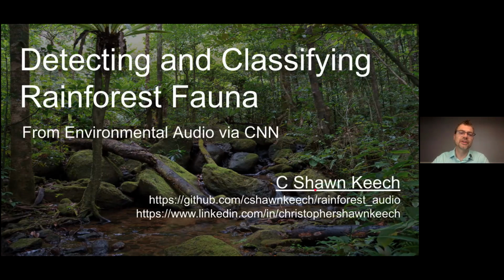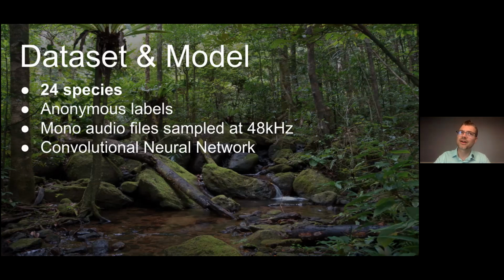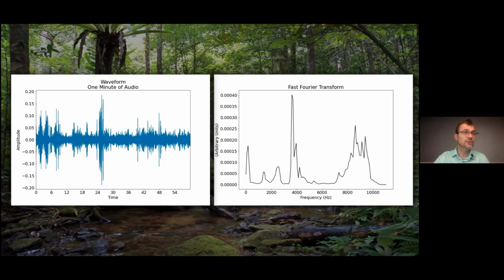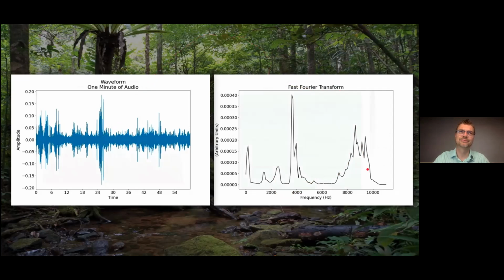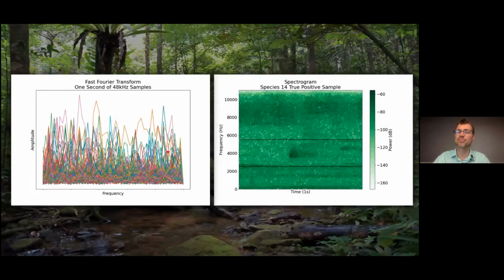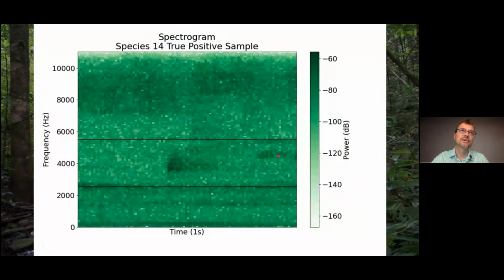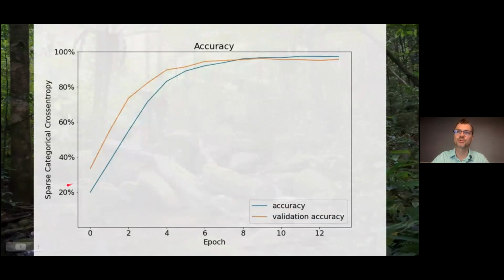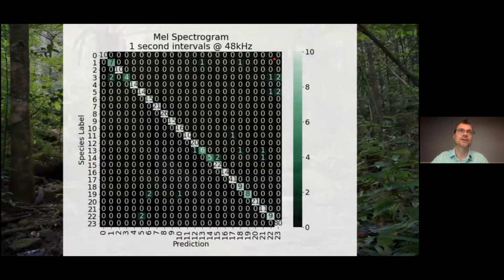Shawn Keech: Detecting and Classifying Rainforest Fauna From Environmental Audio via CNN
Bio:
I am a data scientist with an interest in text, image, and sound analysis. I’m incredibly excited about the ability of data to educate and assist people in making the best possible choices. I love leveraging data to tell compelling stories, and I enjoy helping people who are discovering ideas for the first time make new connections and enrich their lives.

Short Summary of Project:
Audio offers significant promise for observation and detection in remote areas. I’ve trained a convolutional neural network to help identify fauna in ambient rainforest recordings

Tech Stack Used:
Python, Pandas, Numpy, Scikit Learn
Visualizations: Matplotlib, Seaborn
Audio: Librosa
Models: Keras, Tensorflow